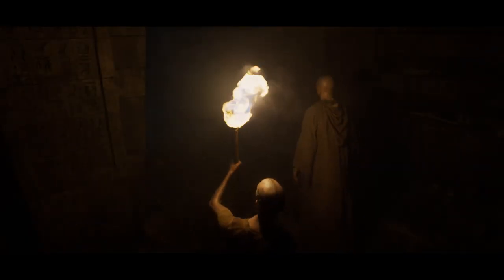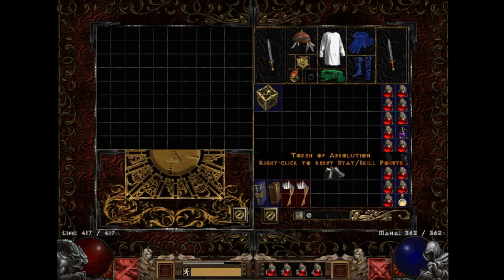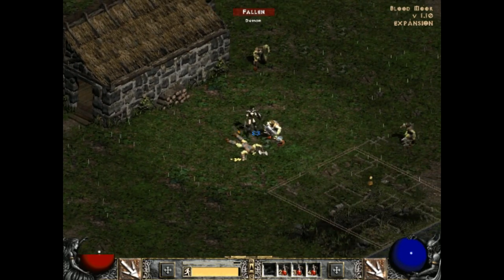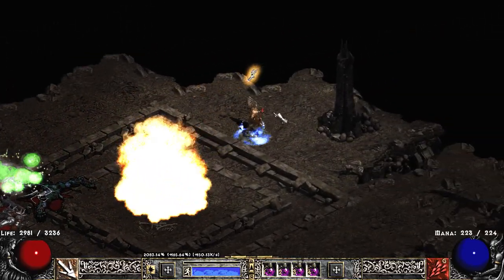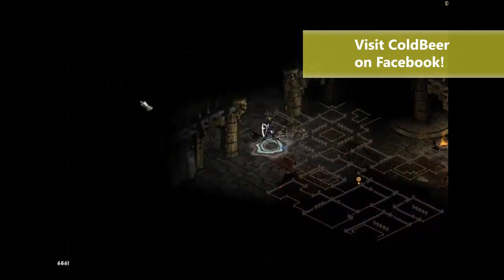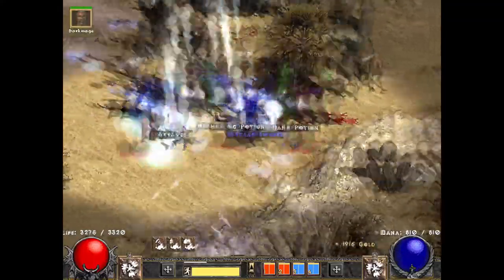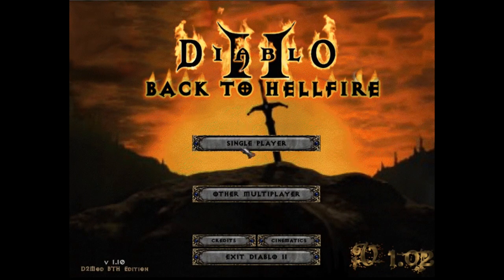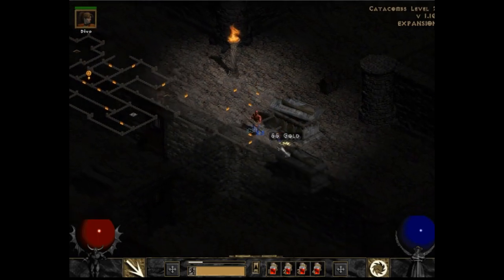Top 10 Best Diablo 2 Mods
Top 10 Best Diablo 2 Mods | Download links 🠗 | And don't forget to check GOG Weekly sale! - ALL games are free of DRM and refunds are supported for up to 30 days!

👕 M E R C H A N D I S E

My laptop - Acer Predator Triton 500

Timothy Mungin
Alexander R.
Daan Debie
NN 100
Ota Stránský
Patrick Wilkins
Neroth